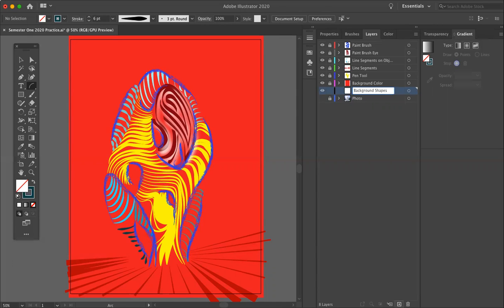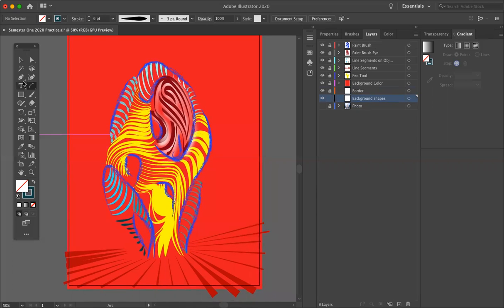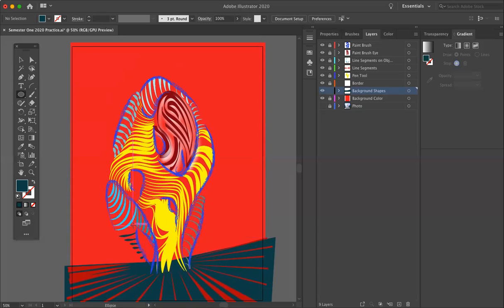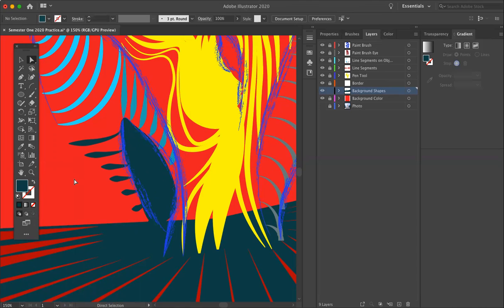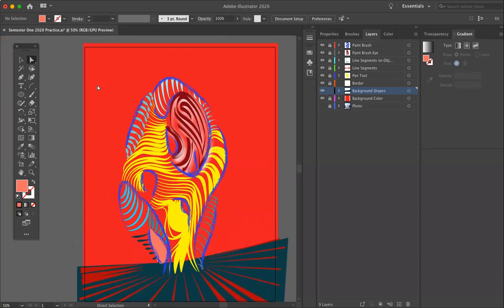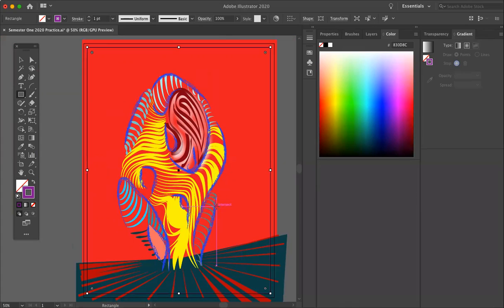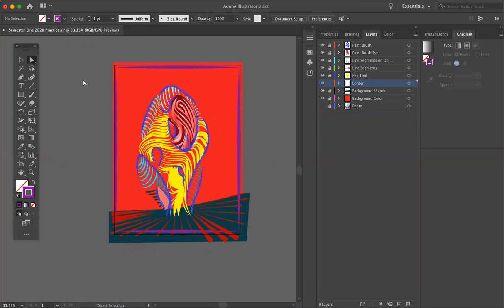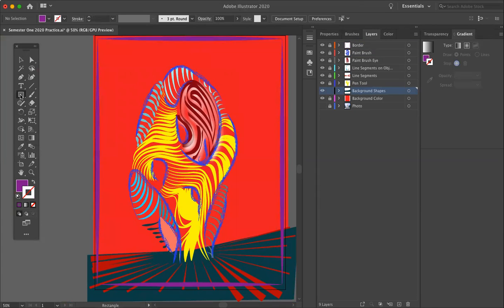Shapes and Border in Adobe Illustrator